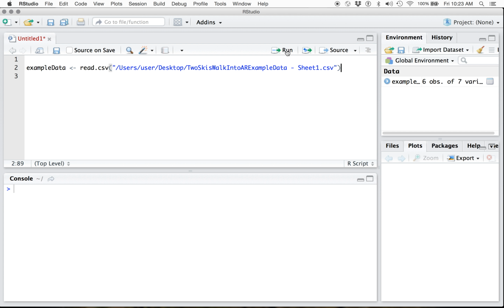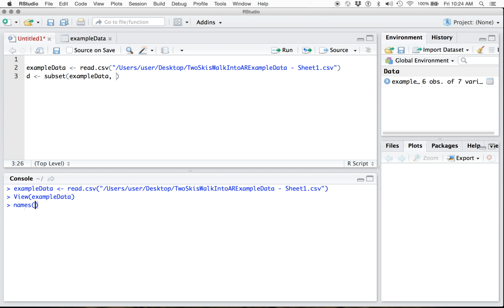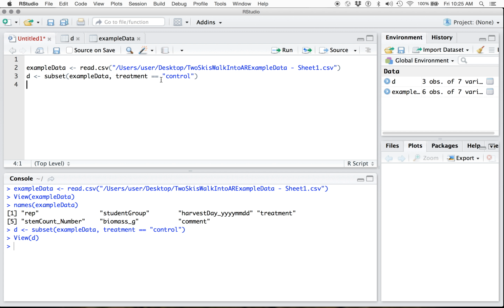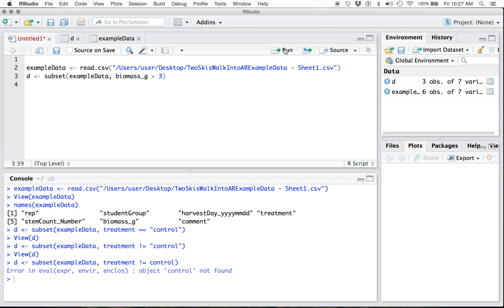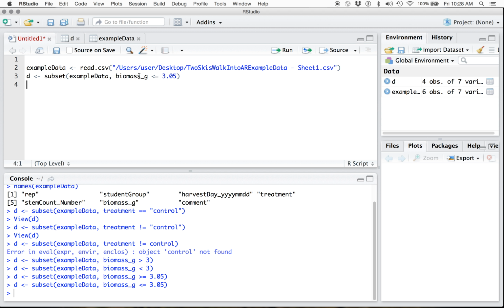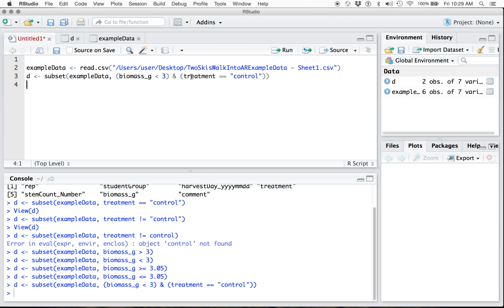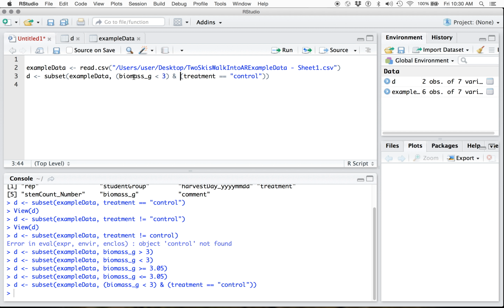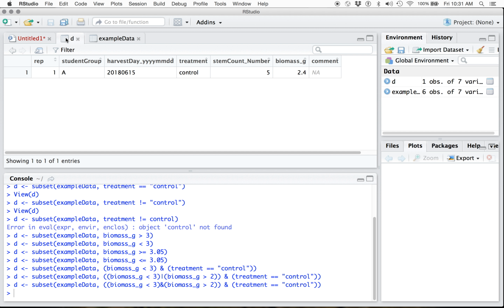Subsetting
Two Skis Walk into a R - Dr. Ray Dybzinski and Dr. Brian Ohsowski show you how to subset your data. Subsetting allows you to create new dataframes from portions of your original data set. Learn how to use new arguments with logical functions to select data.